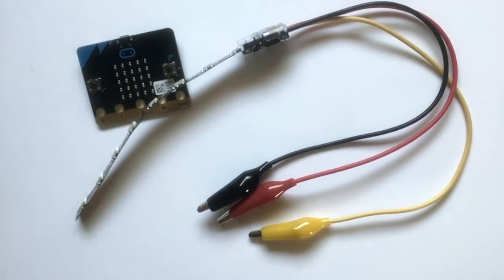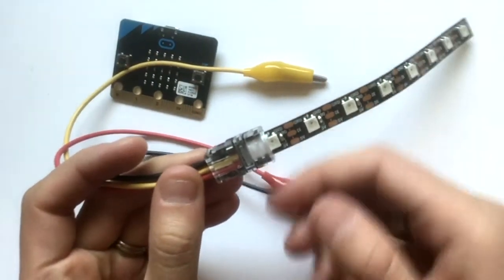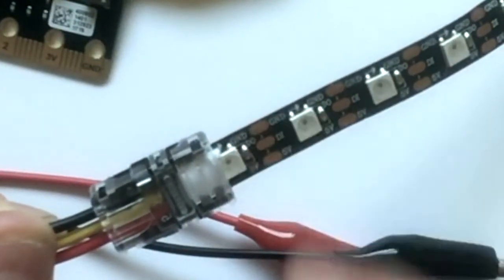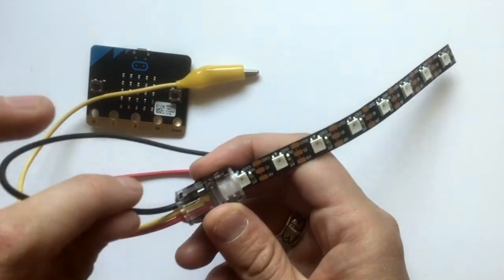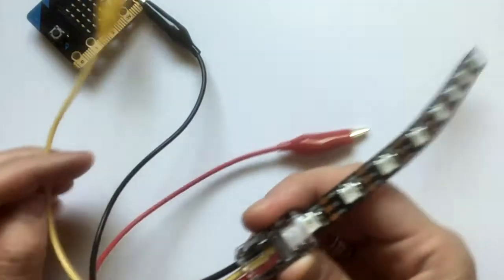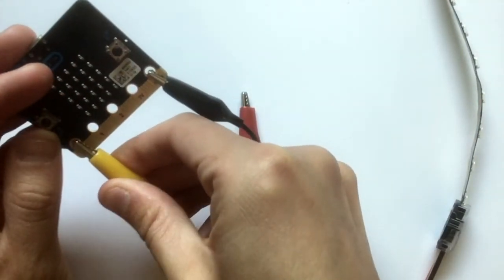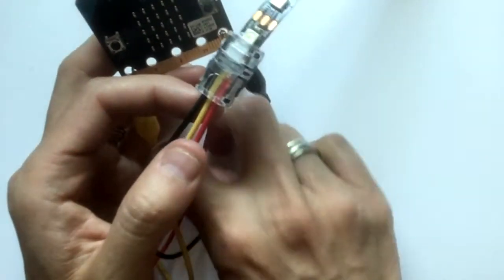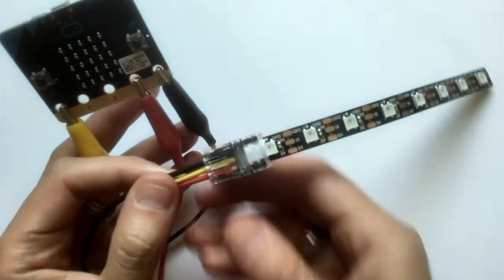Lights Connected to micro:bit